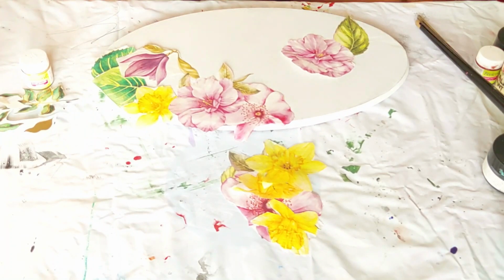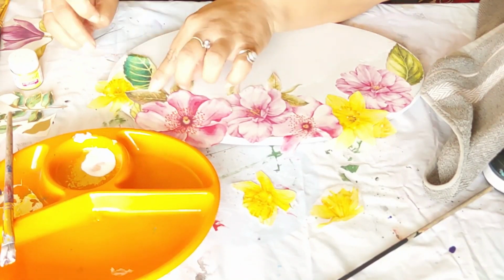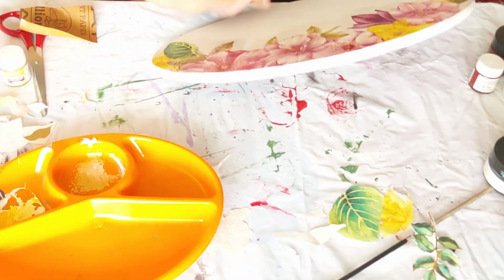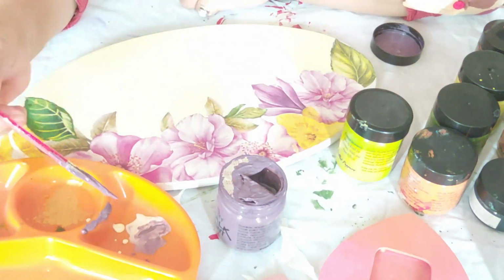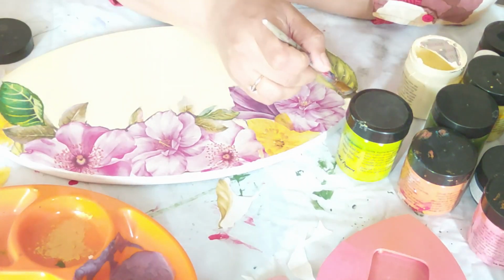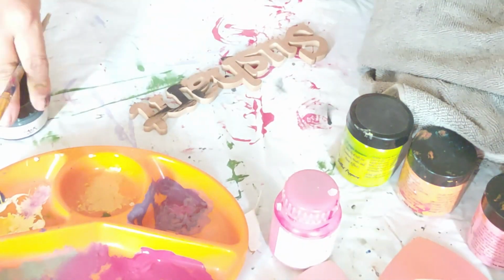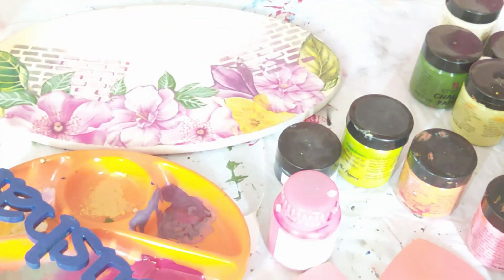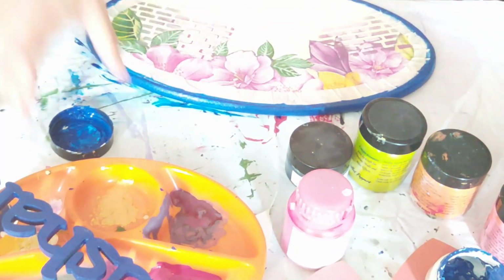Decaupage Nameplate with new flower design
Hello Friends

Once again I am here with another interesting video explaining decaupage technique. This flower decaupage name plate is apt for any young at heart house.
For any query please comment